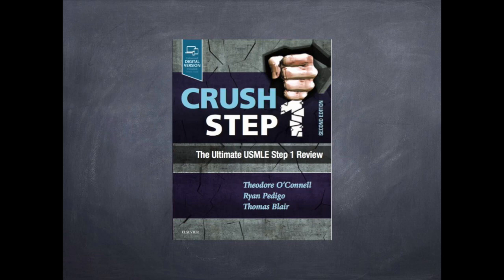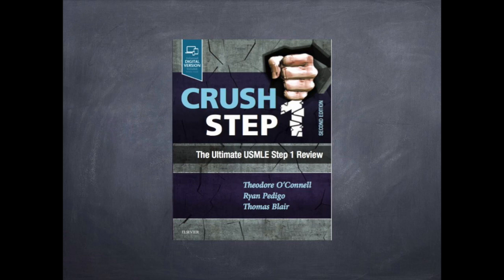Crush Step 1 Second Edition Dermatology Part 2